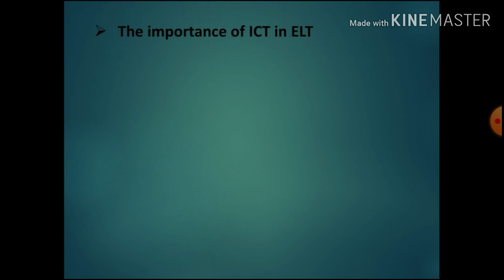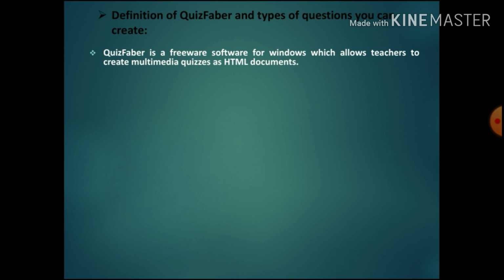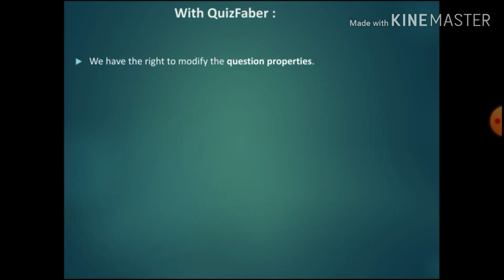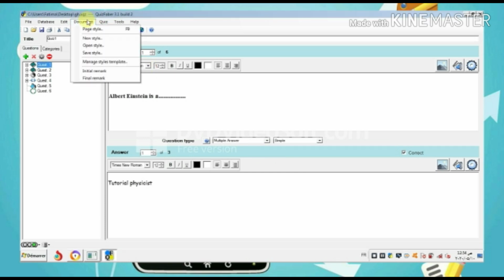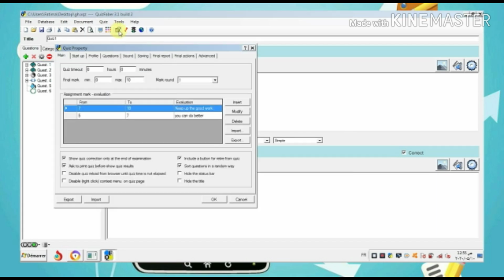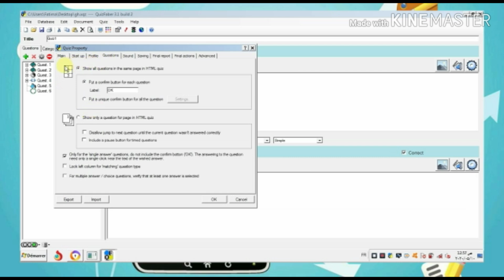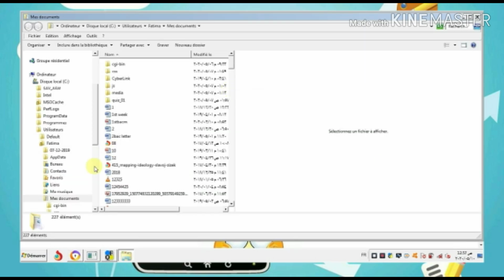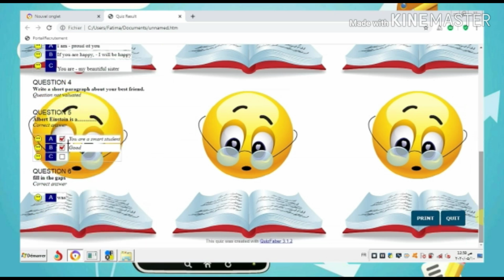ICT project AQAYOU Ijjou and Fatima Aarab